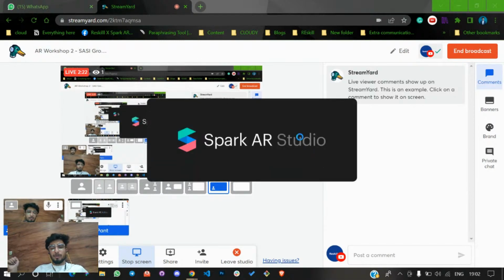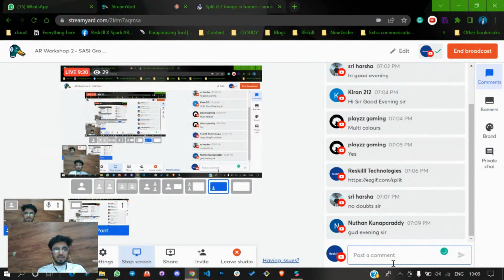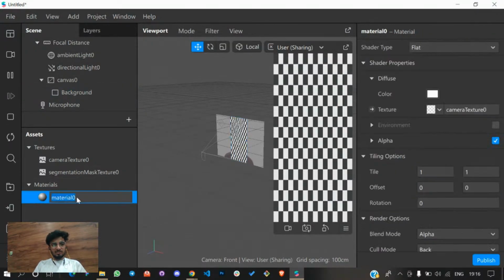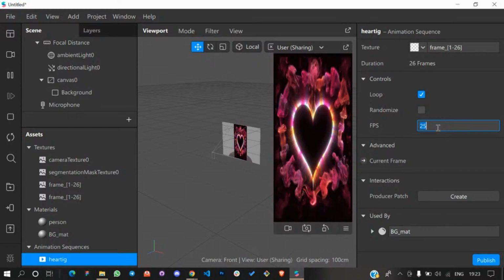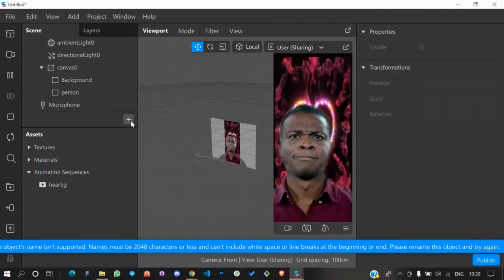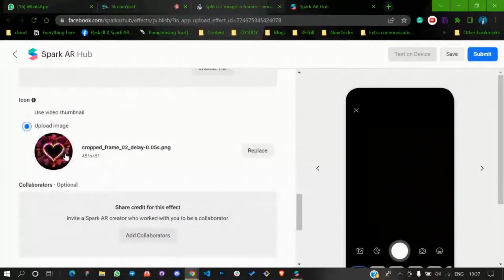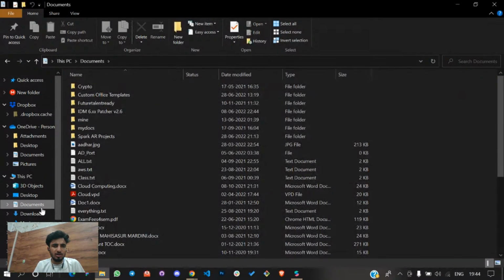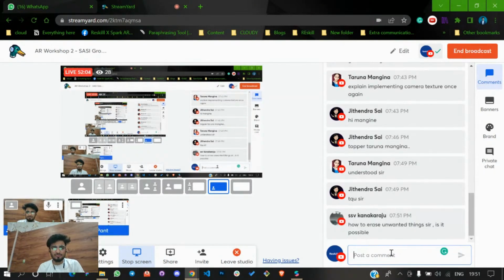AR Workshop 2 - SASI Group of Institutions